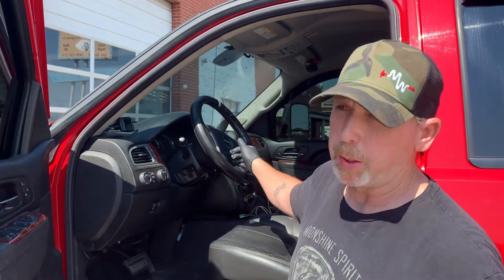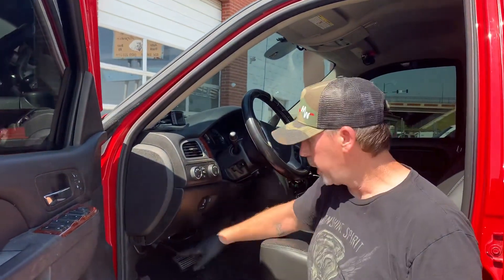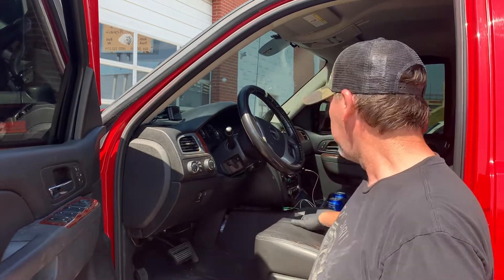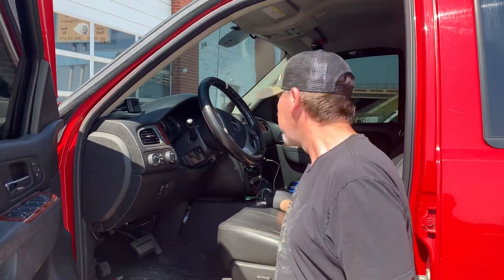July 5, 2021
Relearn tire sensor 2011 gmc 2500